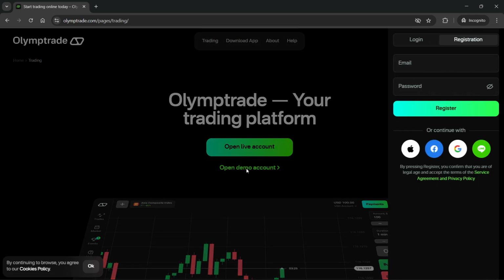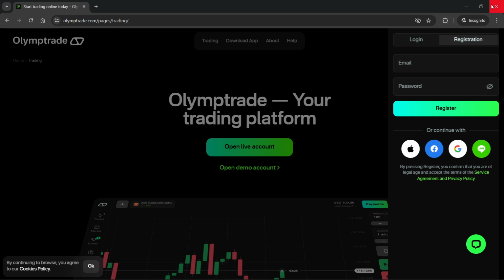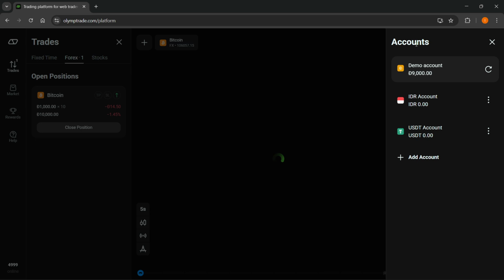How To MAKE DEMO ACCOUNT In Olymp Trade (QUICK & EASY) 2026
In this video, I'll show you how to make a demo account in Olymp Trade. This is a complete step-by-step guide on setting up your Olymp Trade demo account in 2026. If you want to practice trading without risk and explore Olymp Trade features, this video will help you create your demo account quickly and easily!